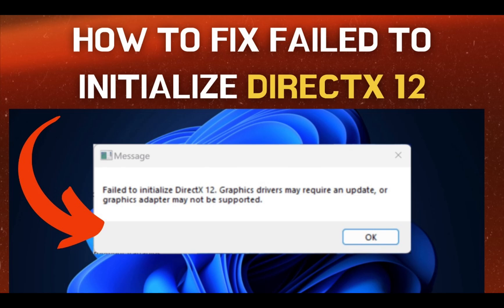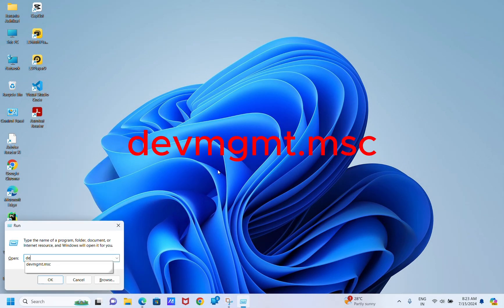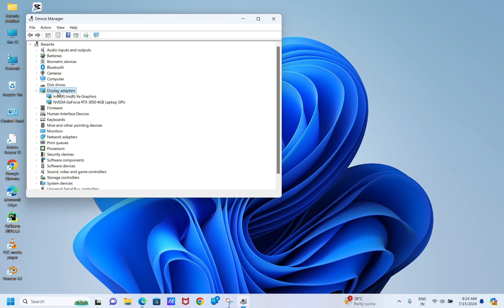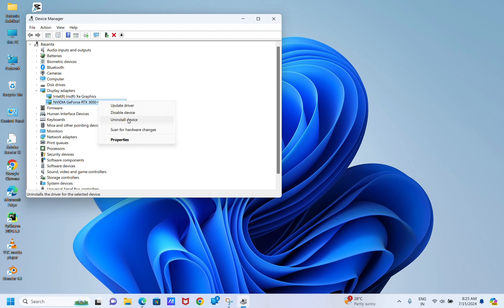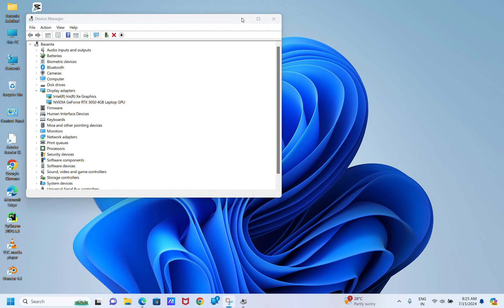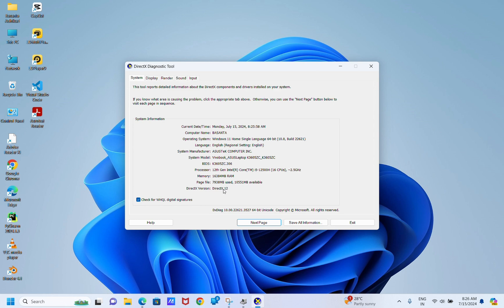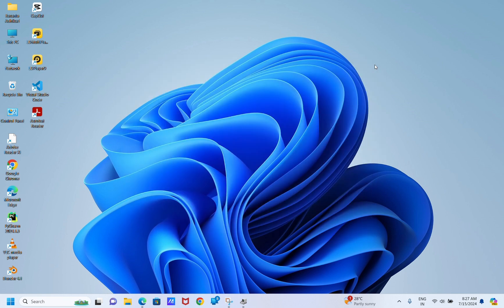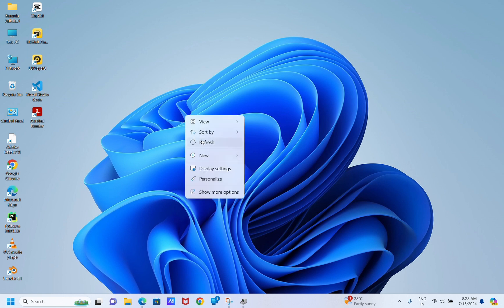How To Fix Failed To Initialize DirectX 12. Graphics Driver May Require an Update //DIRECTX12 Issue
Failed to initialize DirectX 12. graphics driver may require an update or graphics adapters may not be supported!

If you're having trouble with Failed Initialize DIRECTX 12, this video will show you how to fix it easily. Watch now to solve the issue and get back to your gaming in no time!